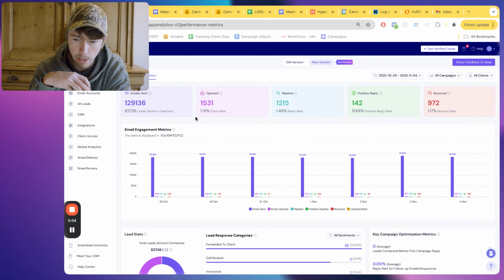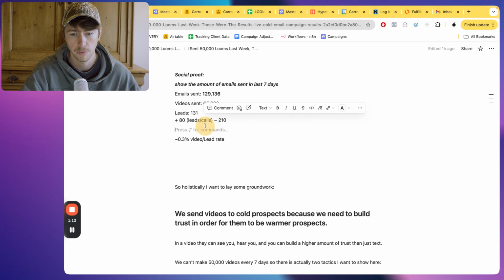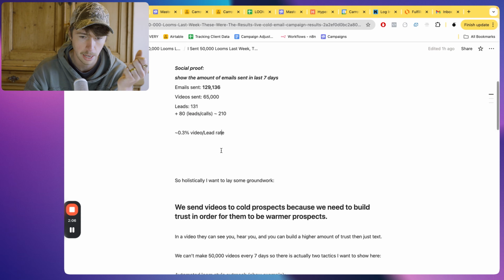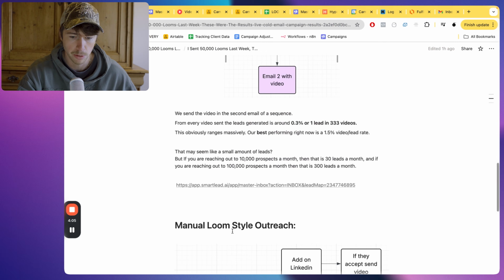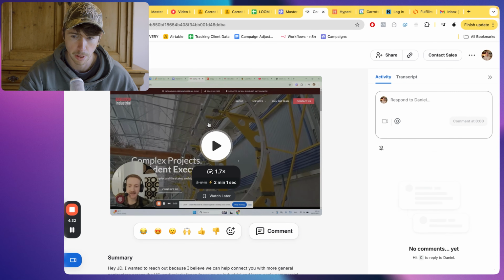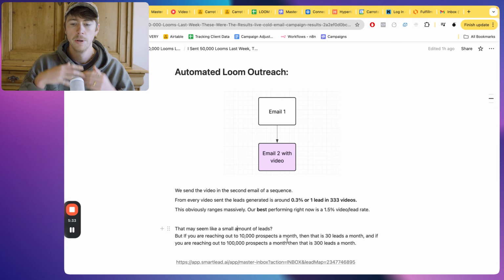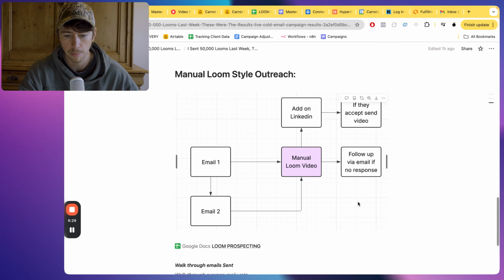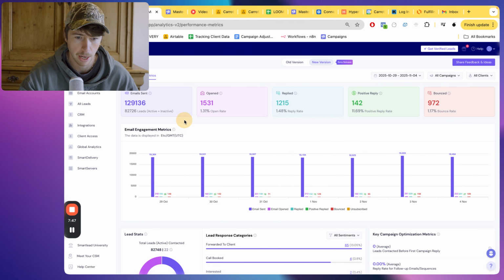I Sent 50,000 Looms Last Week And Got These Results...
I Sent 50,000 Loom Outreaches Last Week & These Were The Results

This loom outreach breakdown shows exactly what happens when you scale loom outreach volume and test different loom outreach methods at a large scale. This video walks through the results from sending 50000 loom outreach videos inside a two step sequence and explains how loom outreach performs when using automated loom outreach compared to manual loom outreach. You will see how loom outreach impacts trust building in cold outbound, how loom outreach affects lead quality, and why loom outreach creates stronger sales conversations than plain text. This loom outreach analysis highlights reply rates, lead generation performance, and the differences between automated loom outreach and manual loom outreach so you can understand how loom outreach actually converts when sending high volume outreach.

Chapters:
00:00 - Loom Outreach Results Intro
00:16 - How Many Cold Emails + Looms We Sent Last Week
00:56 - The Results We Generated
02:29 - Why We Send Looms Over Just Standard Cold Emails
03:28 - Overview Of The 2 Loom Outreach Methods We Use
04:28 - Breakdown Of Loom Outreach Method 1
05:43 - Breakdown Of Loom Outreach Method 2
06:34 - Comparison Of The 2 Loom Outreach Methods
07:31 - Get Results Faster